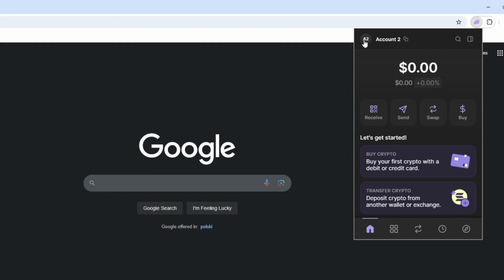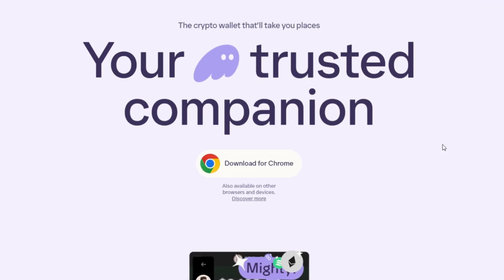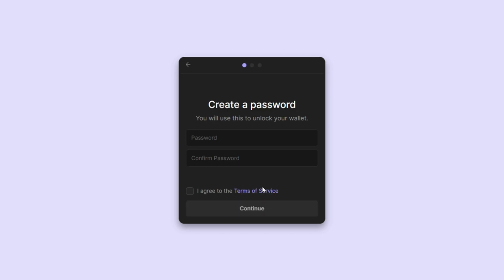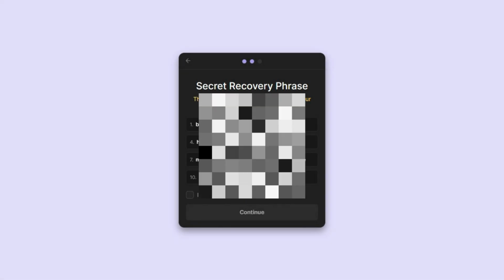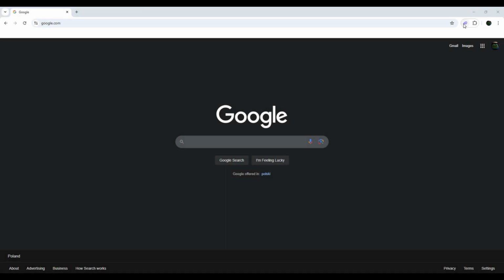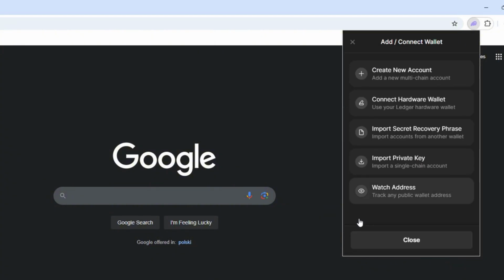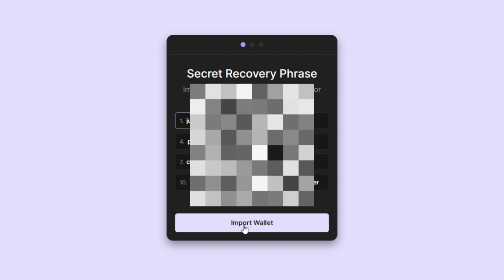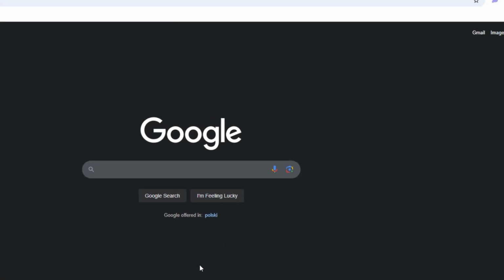Solana Phantom Wallet Setup Guide - How To Use Phantom Wallet Tutorial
In this video, I will show you How to Setup / How to Create a Phantom Wallet for Solana ecosystem. This is a full Step by Step Tutorial!

This video answers the questions: How to setup Phantom Wallet? How to import seed phrase into your Phantom Wallet extension? How to use Phantom Wallet? - It is a video tutorial of the Phantom Wallet Chrome extension.

Timestamps:
0:00 Intro
0:08 Phantom Wallet setup
1:13 Importing your seed phrase

Phantom Wallet is a browser extension and non-custodial cryptocurrency wallet that offers users a safe and convenient method of managing their digital assets. Although Phantom was first created for the Solana blockchain, it is still one of the most widely used wallets for Solana and now supports Ethereum, Polygon, and Bitcoin. Phantom enables users to communicate with DeFi protocols and securely store, send, receive, and exchange NFTs and cryptocurrencies. Phantom's user-friendly interface and Solana's rapid growth helped it become well-known very quickly.